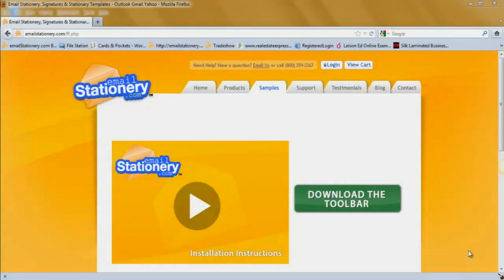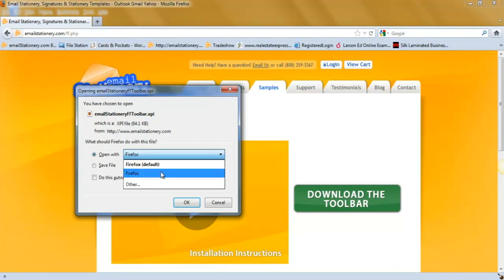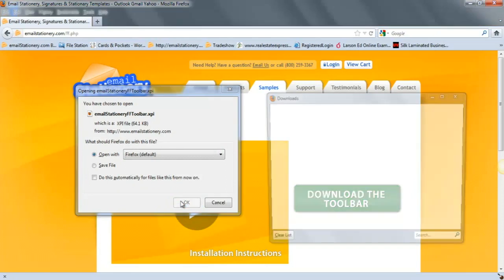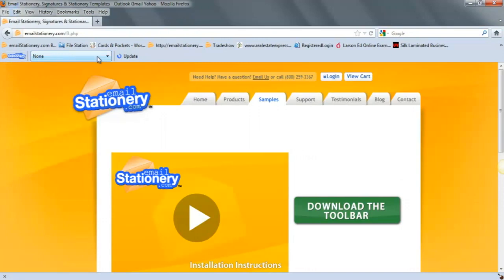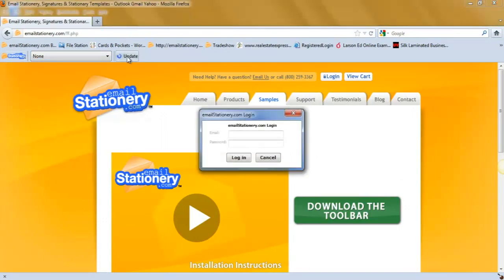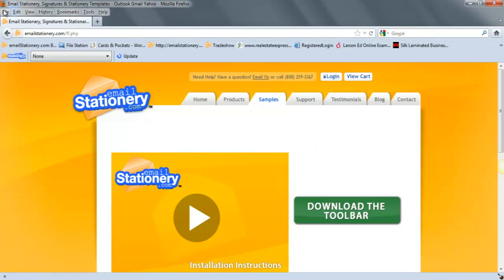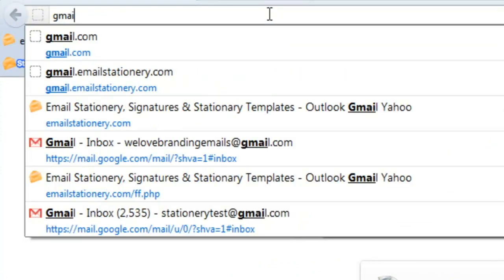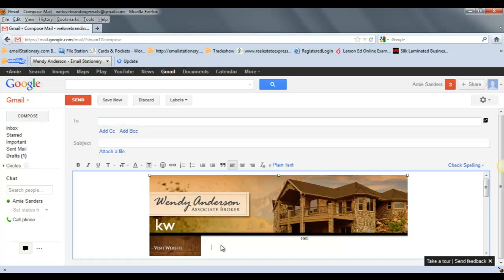emailStationery Toolbar for Firefox Installation Instructions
Learn how to add the emailStationery toolbar into your Firefox Web Browser.